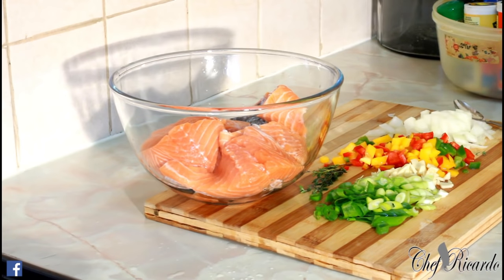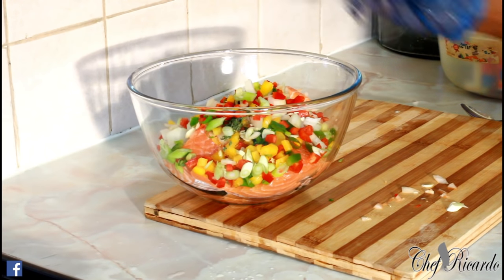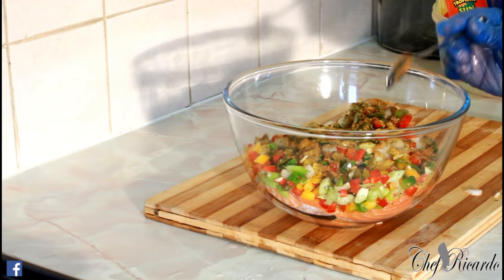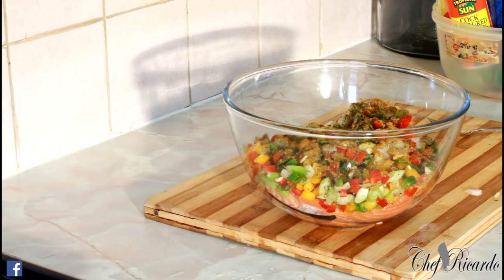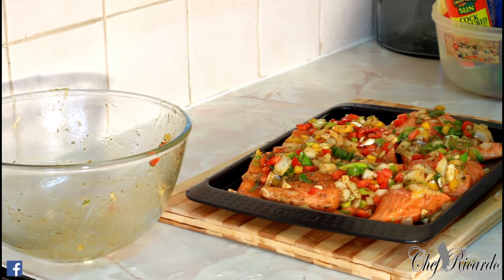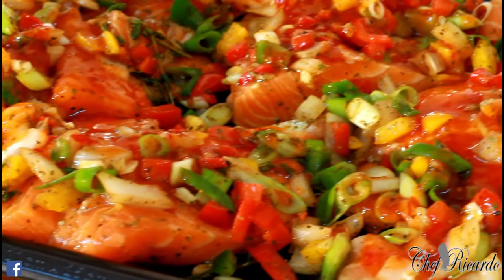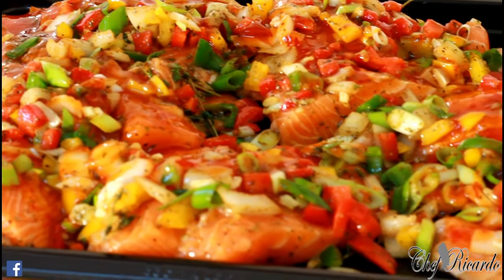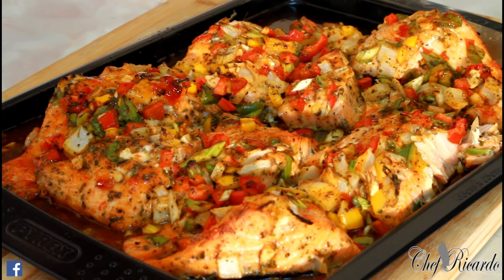Season Salmon Oven Bake At Home | Recipes By Chef Ricardo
Season Salmon Oven Bake At Home